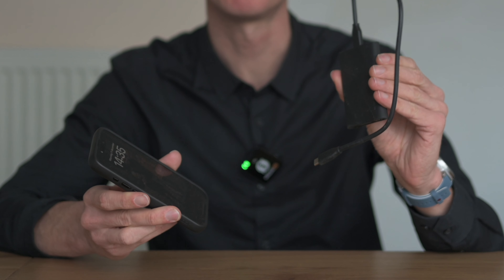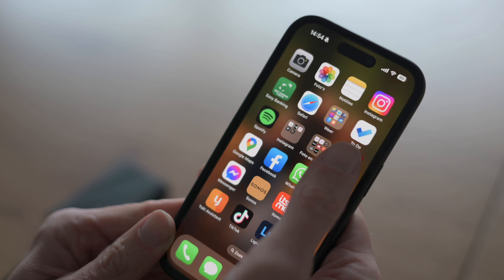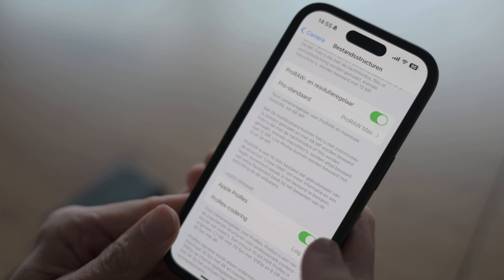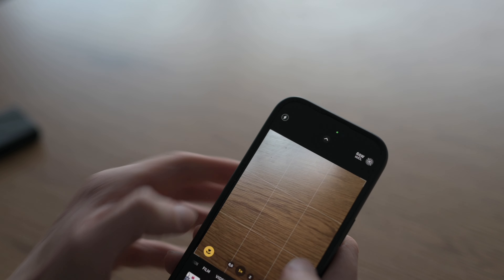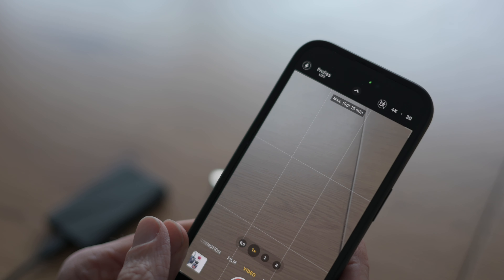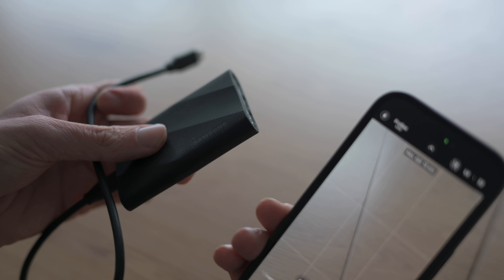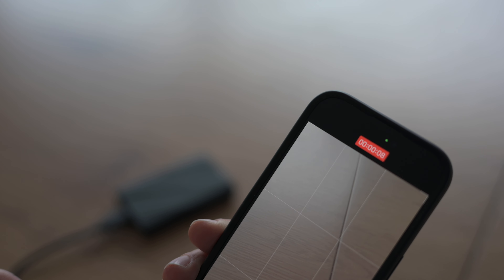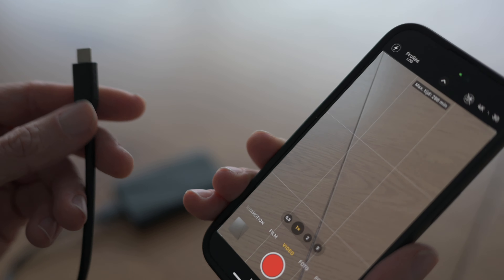iPhone 15 Pro - How To Record to EXTERNAL STORAGE (plus file transfer tutorial) with Samsung T9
In this tutorial I show you how you can record video in Apple ProRes Raw format (LOG) directly on an external SSD drive. For my test I use a Samsung T9 SSD of 2TB.

Interested in my travel photos? Check

Camera Gear:
Nikon Z6II
Nikon D850
Nikon 40mm f2
Nikon 14-24mm f2.8
Nikon 35mm f1.8
Fuji x100v

DJI Mini 3 Pro (Amazon)

Tripod:
Sirui ST-124
Leofoto EF-2240

Screen: Atomos Ninja V
Mic: Boya BY-MM1
Gimbal: Moza Air 2

Backpack:
LowePro ProTactic 450